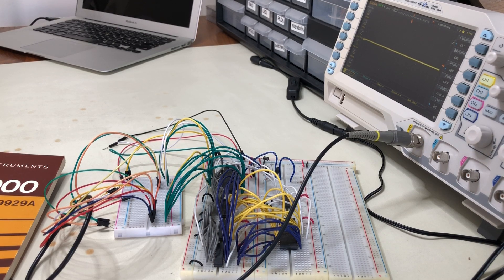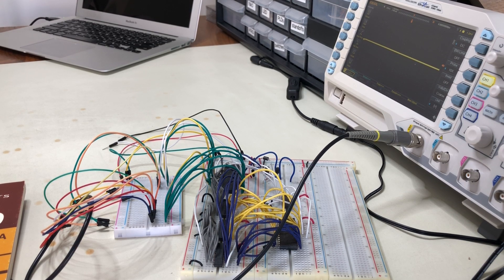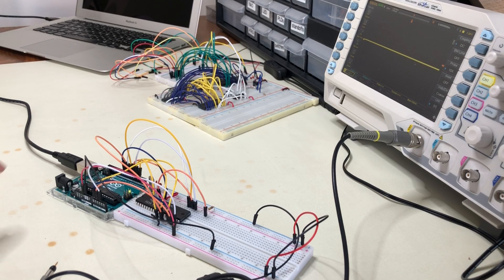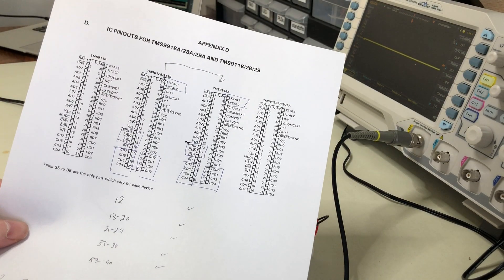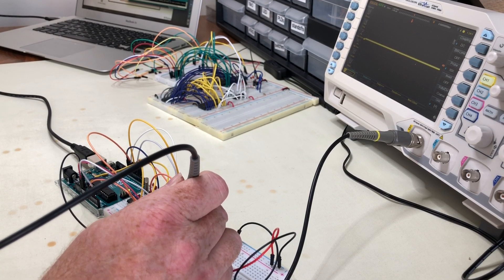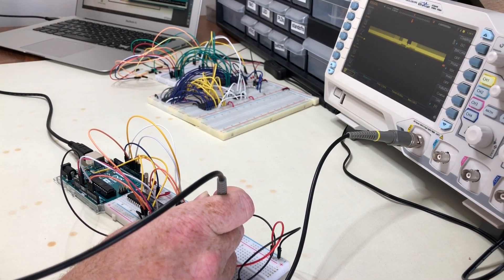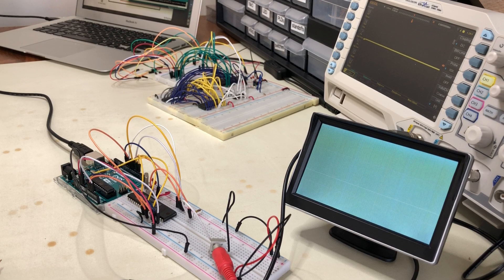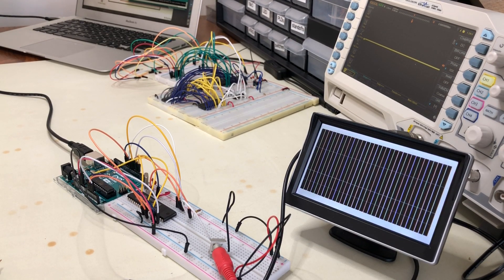6502 Mite home-brew computer project, step 19: testing and verifying the video processor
Using a test harness to validate the TMS9918A video chip that I'm using for my video board.

Details about the test circuit and Arduino code come